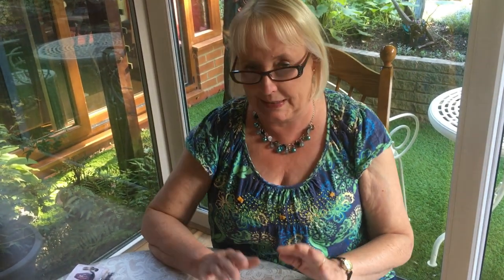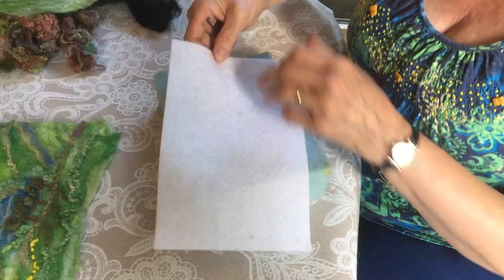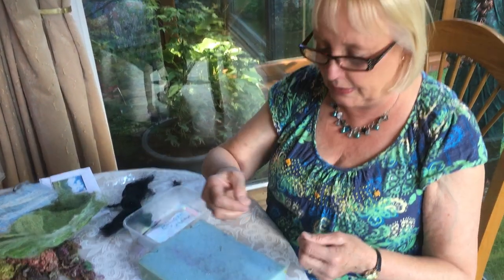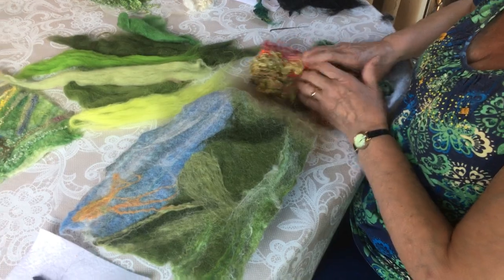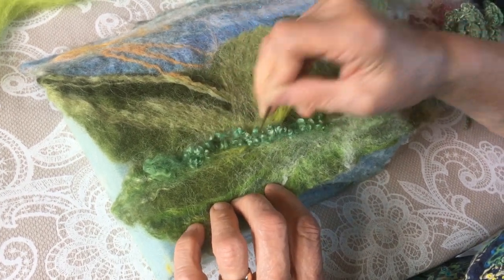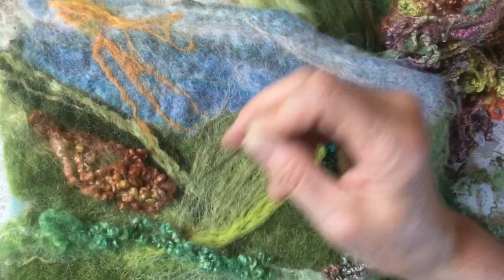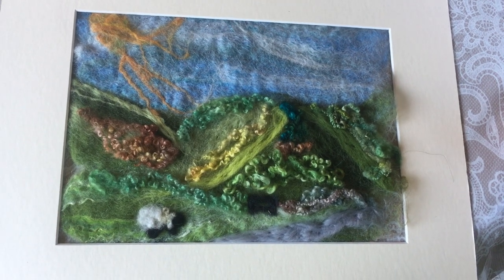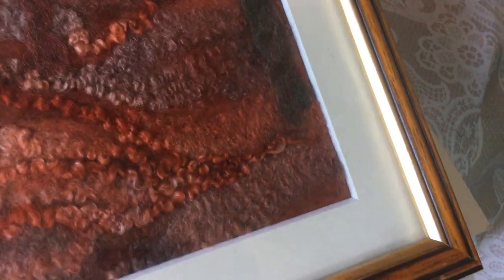NEEDLE FELTING WITH LIZ BROWN